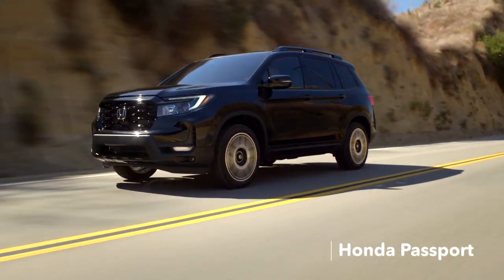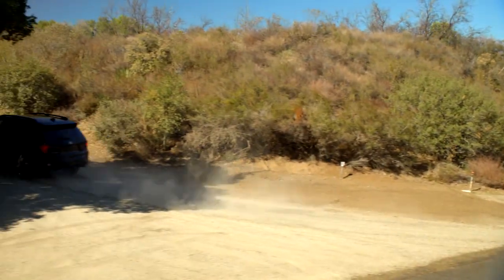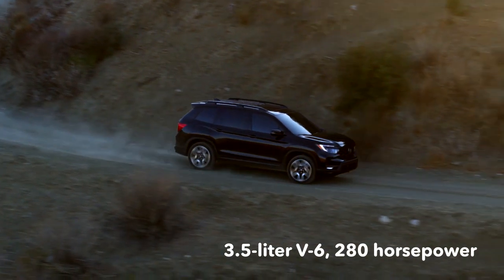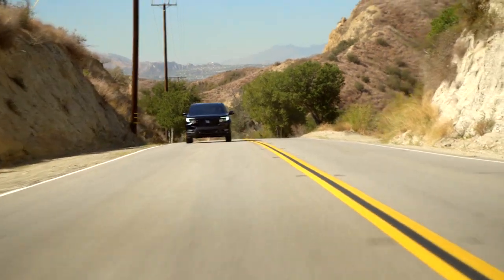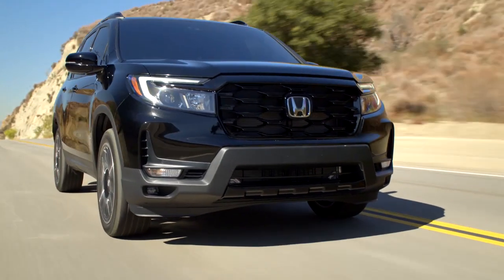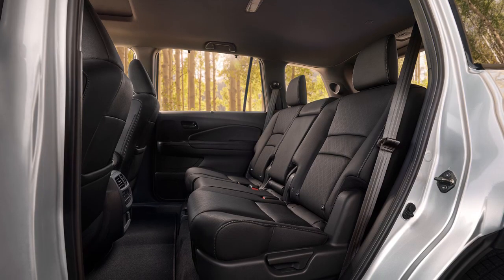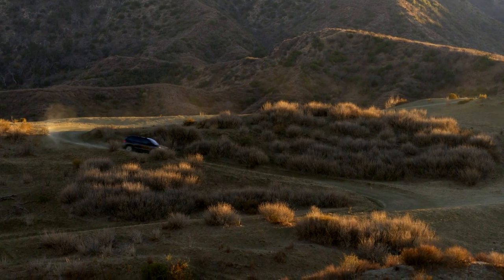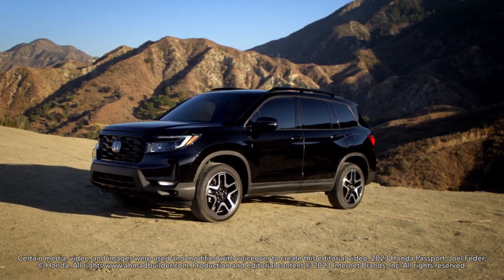Honda Passport overview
The Honda Passport is a five-seat crossover SUV that bridges the gap between the CR-V and three-row Pilot in the Japanese automaker’s lineup.